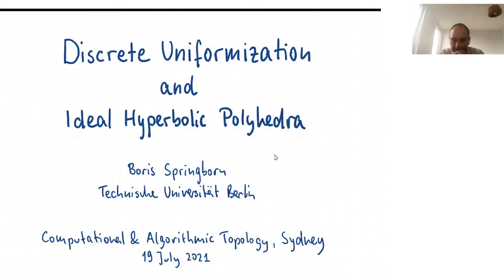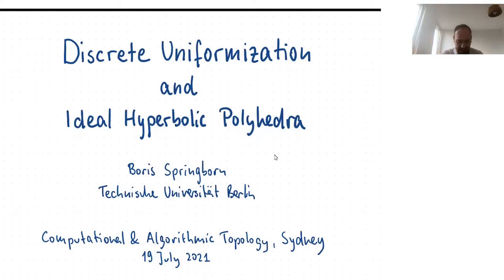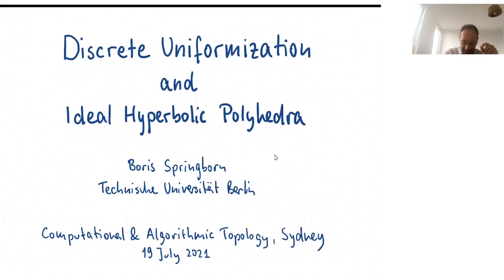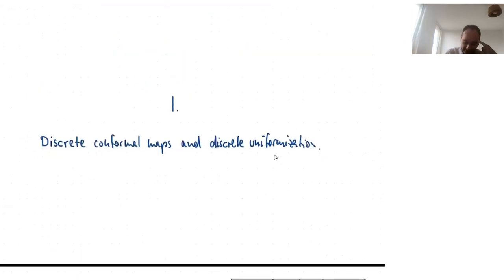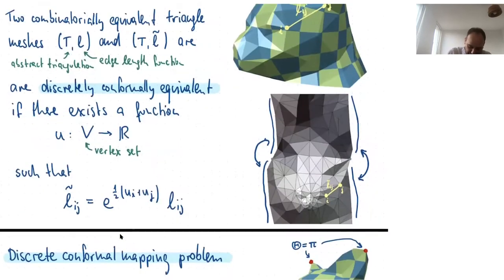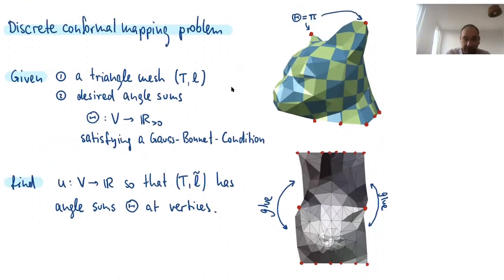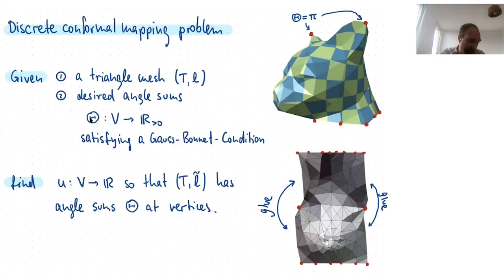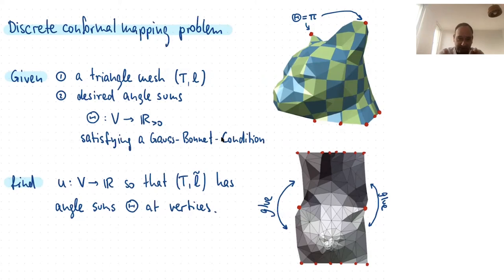Boris Springborn: Discrete Uniformization and Ideal Hyperbolic Polyhedra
CATS 2021 Online Seminar
Boris Springborn, Technical University of Berlin

Abstract: This talk will be about two seemingly unrelated problems:
00:46:00 A discrete version of the uniformization problem for piecewise flat surfaces, and
00:35:48 Constructing ideal hyperbolic polyhedra with prescribed intrinsic metric.

I will explain these problems, how they are equivalent, and how they can both be solved with the same variational principles.

00:48:04 Question from the audience
Workshop information:
Computational & Algorithmic Topology (CATS 2021)
19 – 23 July 2021 (online) & November/December 2021 (live talks, TBA)
Location: The University of Sydney

The CATS 2021 workshop at The University of Sydney will bring together experts and emerging researchers from Australia, the USA and Europe to report on recent results and explore future directions in computational and algorithmic topology and related areas.

There will be a focus on problems in discrete geometry and computational topology. This workshop aims to stimulate interaction between researchers in order to bring about new collaborations on difficult problems that cannot be tackled from one viewpoint alone.

The workshop will run in a hybrid format that includes prerecorded talks, followed up by problem sessions and live Q&A sessions with the speakers, as well as streamed talks given live via the ACE network.

The workshop is organised by Jonathan Spreer (The University of Sydney), Stephan Tillmann (The University of Sydney) and Katharine Turner (The Australian National University), and jointly supported by AMSI and AustMS.